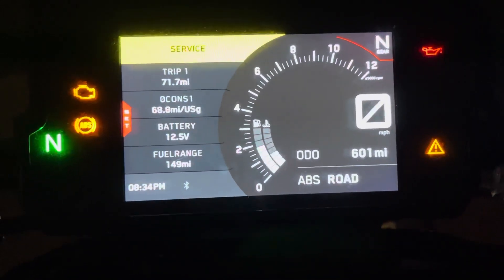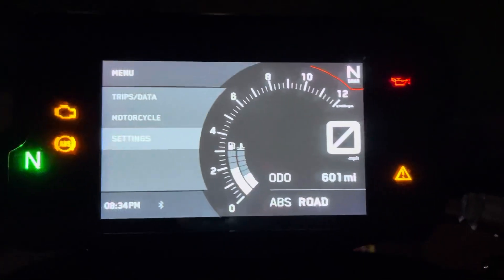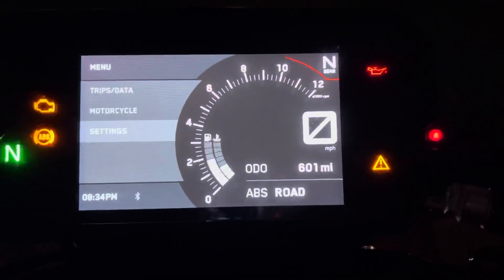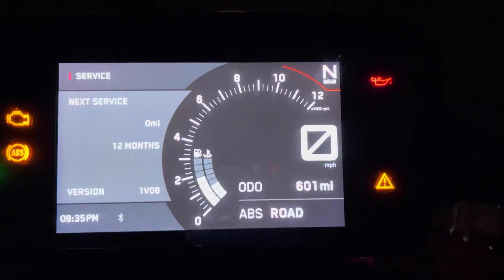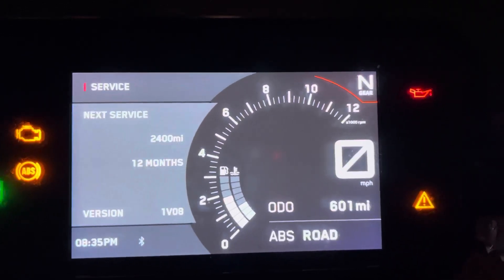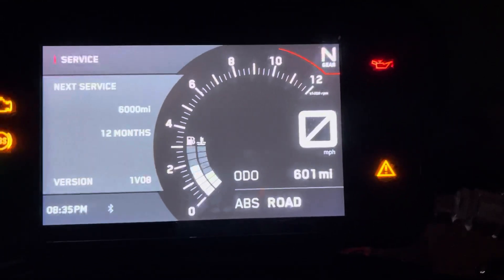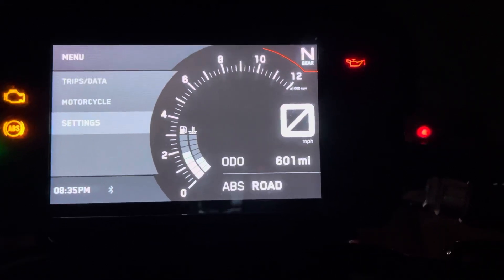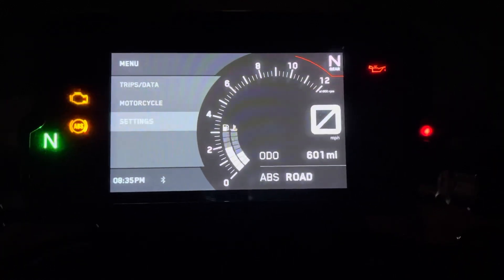How to reset the service light on a 2021 Ktm duke 390 with no preference option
This video explains how to reset your service light if your bikes display doesn’t have a preference option in the setup menu.